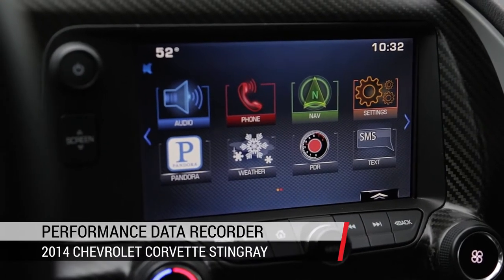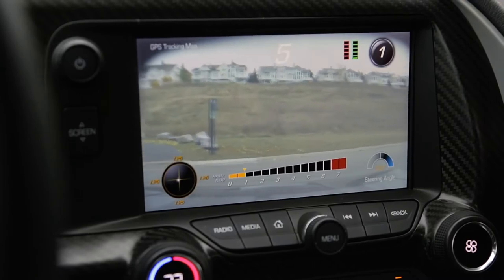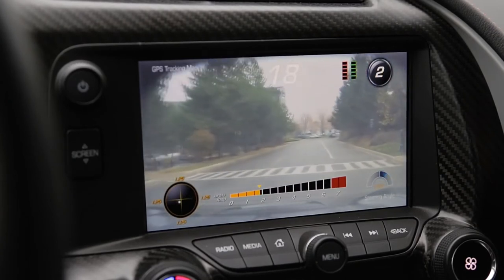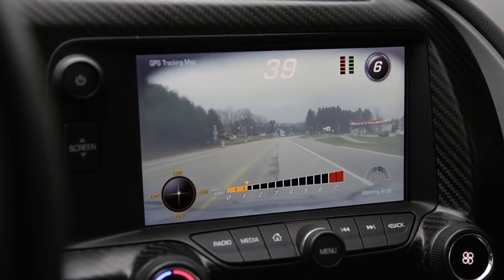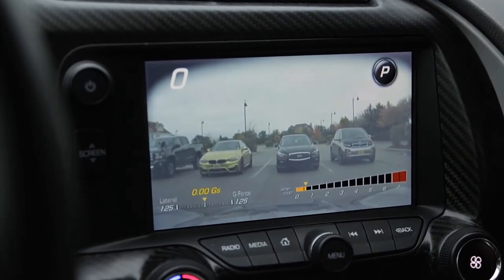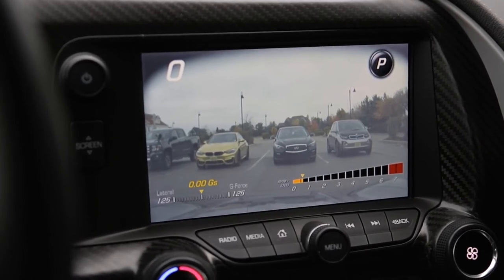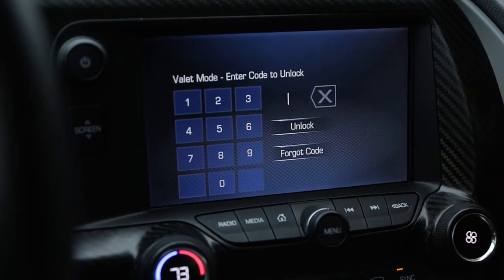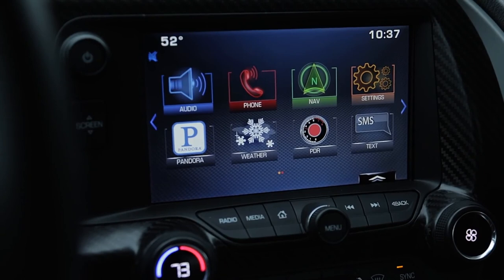2014 Chevrolet Corvette Stingray Performance Data Recorder | Autoblog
A walk through of the Performance Data Recorder in the 2014 Chevrolet Corvette Stingray.